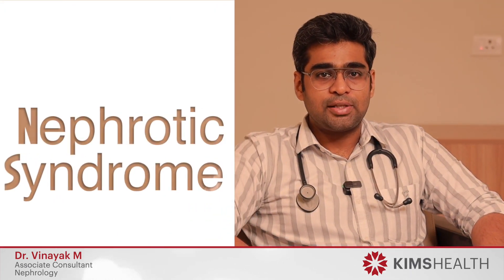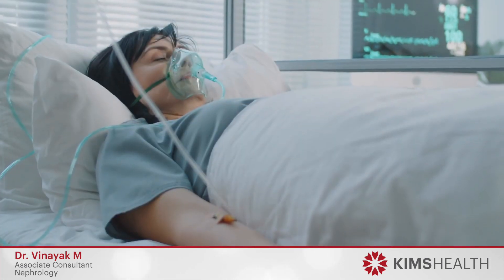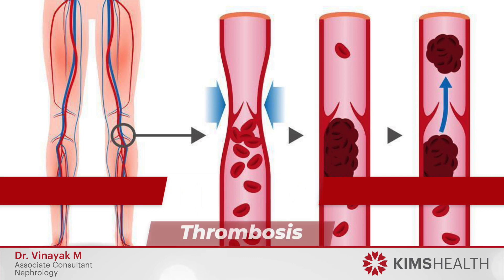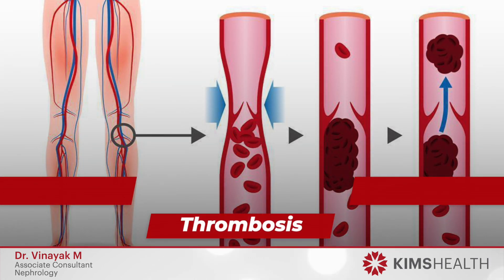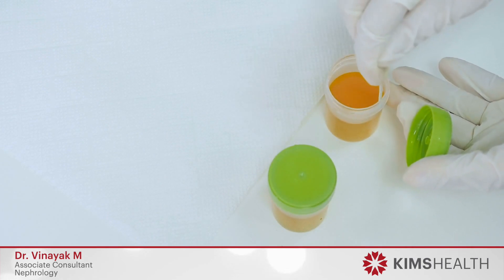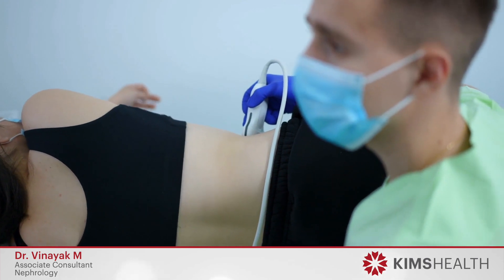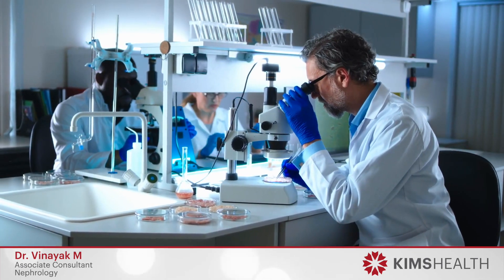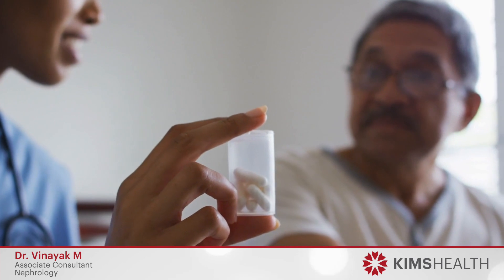Your Guide to Nephrotic Syndrome: Symptoms, Causes & Recovery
Unlock the secrets of Nephrotic Syndrome with Vinayak M, Associate Consultant in Nephrology at KIMSHEALTH. Get insights on symptoms, causes, complications, and the road to recovery. Your health, our priority!